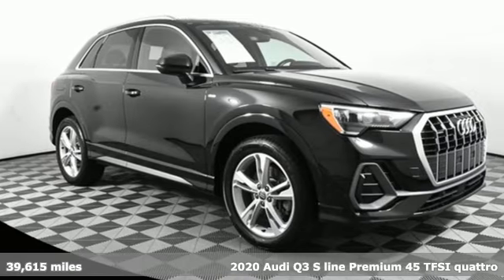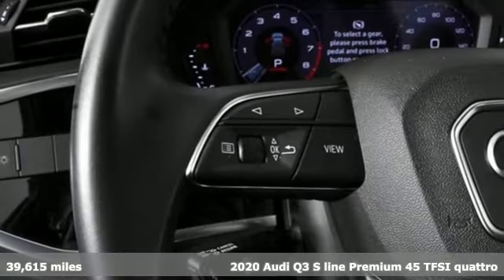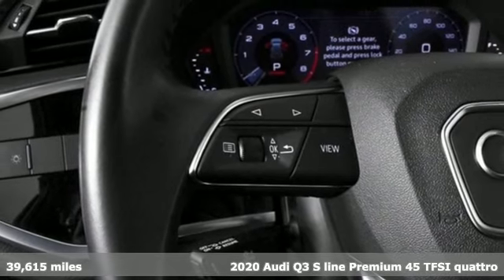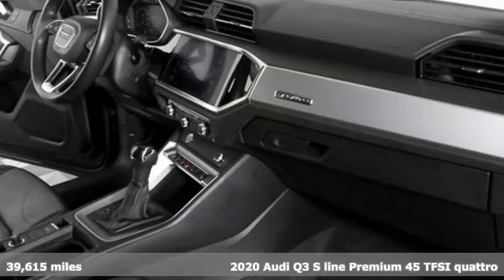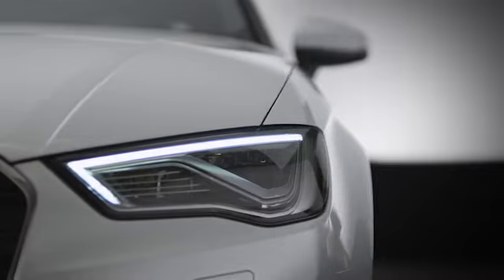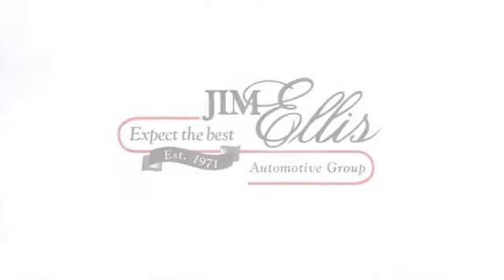Used 2020 Audi Q3 Atlanta Alpharetta, GA A23352B - SOLD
Year: 2020
Make: Audi
Model: Q3
Trim: Premium S line
Engine: 2.0L 4-Cylinder TFSI
Transmission: 8-Speed Automatic with Tiptronic
Color: Black
Interior: Black
Mileage: 39615
Stock #: A23352B
VIN: WA1DECF33L1009340

Address:
5805 Peachtree Boulevard